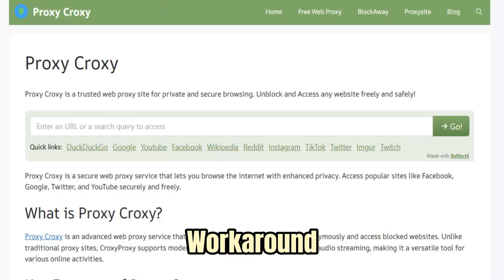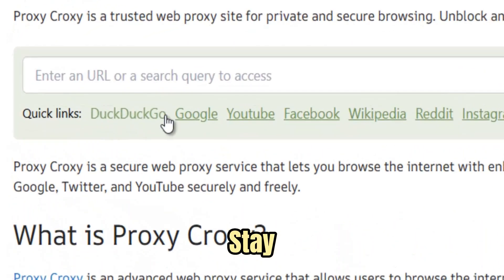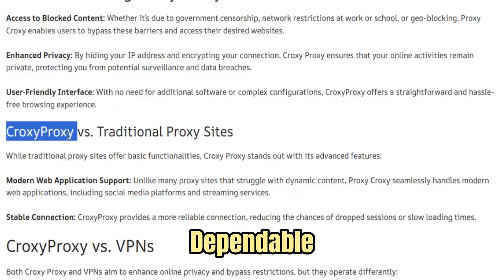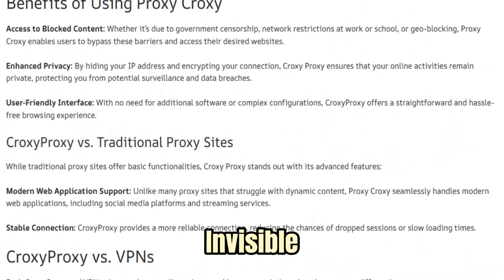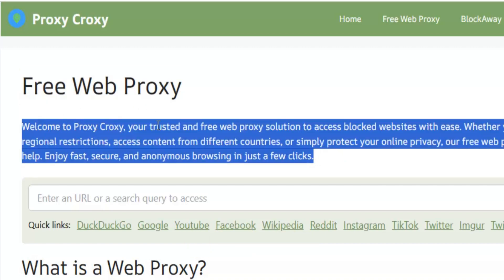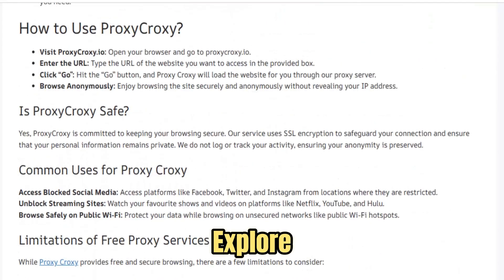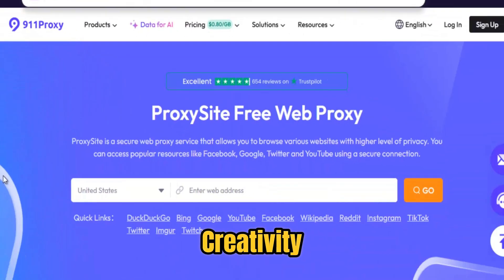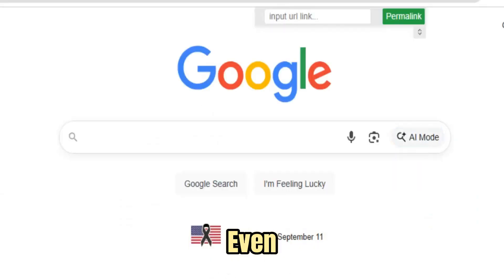TWO NEW Working Unblocker For School 2025 || Best PROXIES For School Chromebook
WORKING Best Unblocker For SCHOOL Chromebook (2025) || New Best WORKING Proxy For SCHOOL (2025). New WORKING Best Unblocker For SCHOOL Chromebook (2025) || New Best WORKING Proxy For SCHOOL (2025)

unblocked games
unblocked proxies
unblocked websites for school 2025 games
school proxy
unblock games
unblockers
unblocker
Roblox unblocked
school unblocker
unblocked websites
proxies
proxy
proxy 2025
unblock
100 proxies for school
2025 unblocked websites
Doge Unblocker
proxy links
proxy links for school Chromebook 2025
proxy school
proxy sites
proxy sites for school 2025
proxies